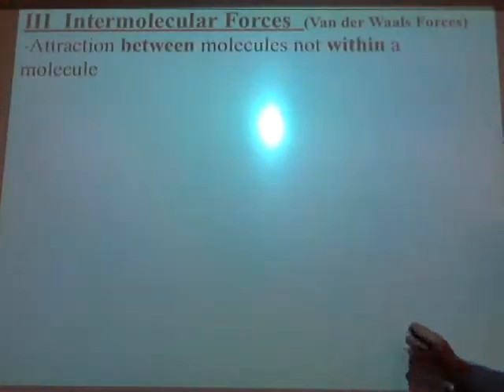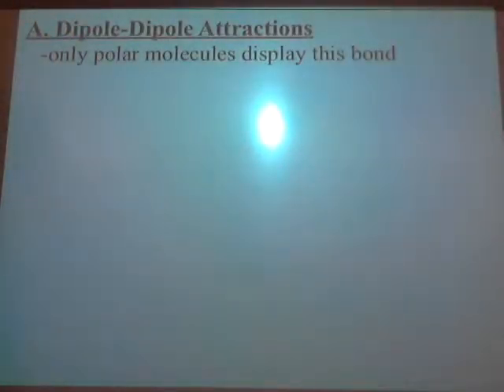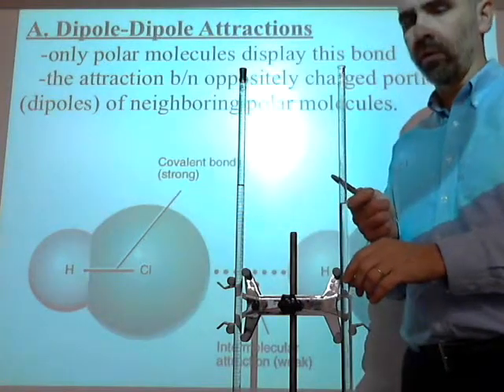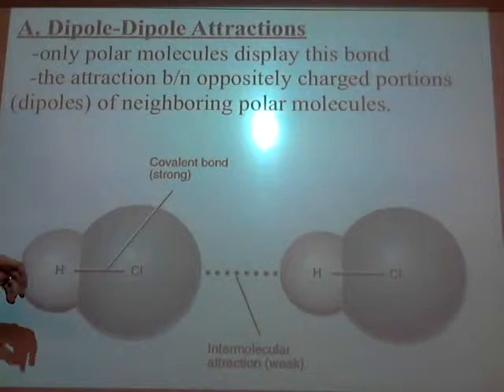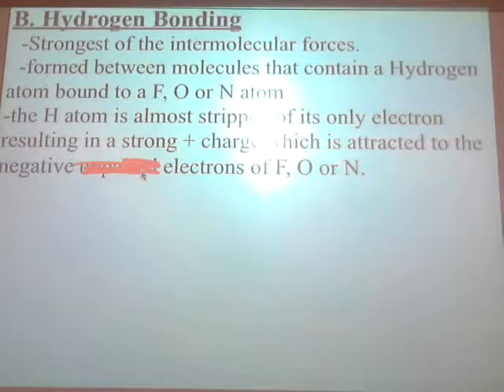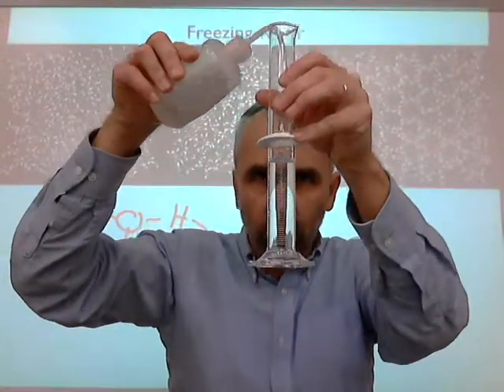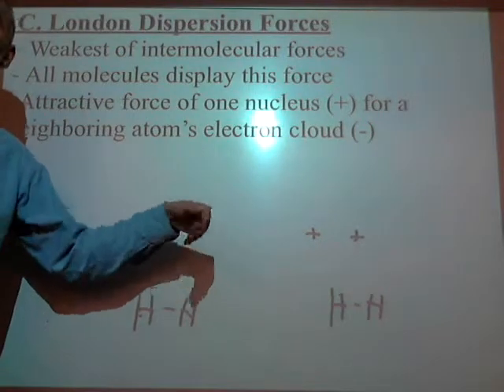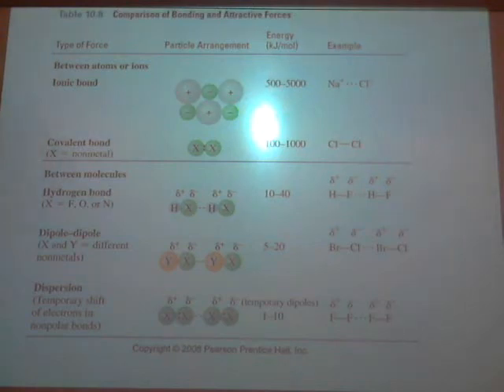Ch 7.4-Intermolecular forces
What causes the three intermolecular forces of Hydrogen Bonding, Dipole-Dipole Attractions and London Dispersion Forces?